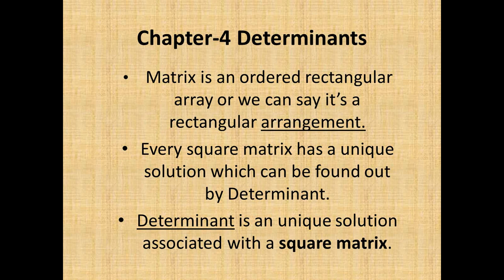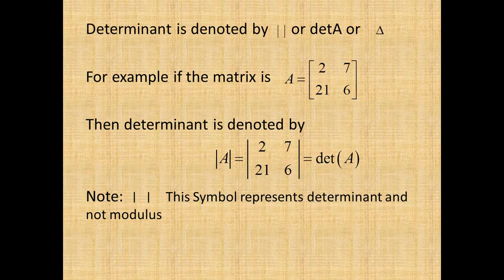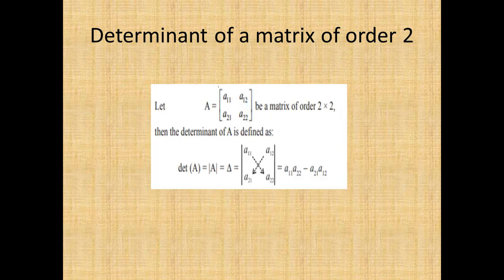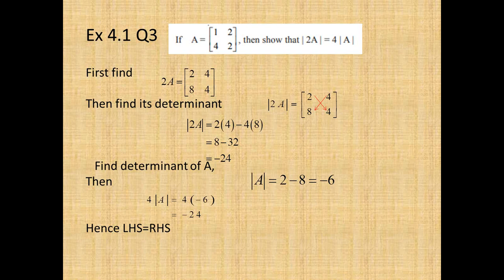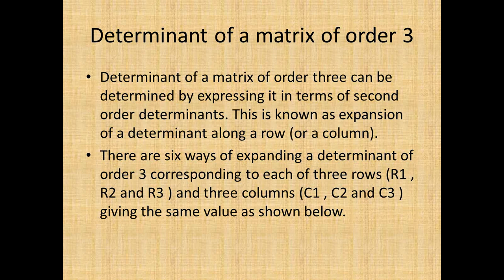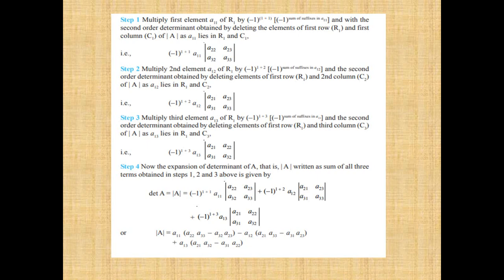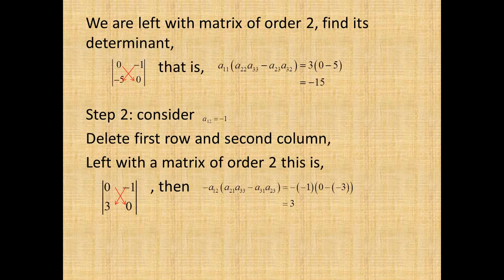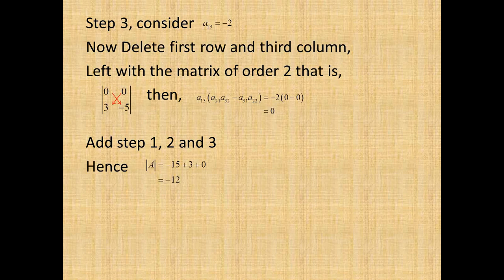How to solve Determinant of order 2*2 and 3*3 matrix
In this lecture, i have taught the introduction of chapter-4  Determinant from NCERT book class XII
Matrix is an ordered rectangular array or we can say it’s a rectangular arrangement.
Every square matrix has a unique solution which can be found out by Determinant.
Determinant is an unique solution associated with a square matrix.